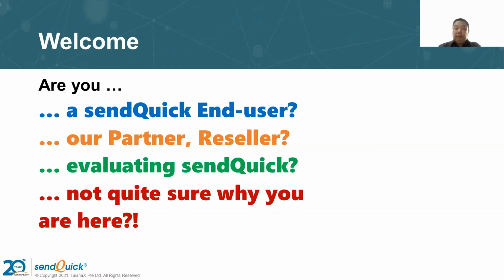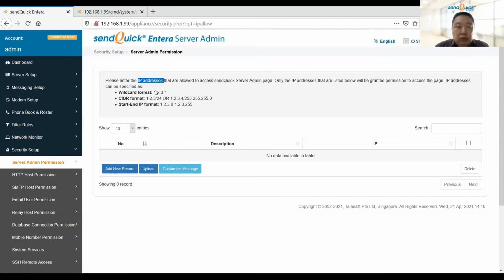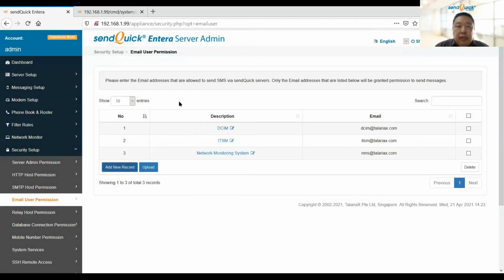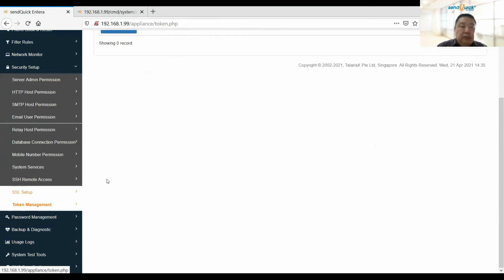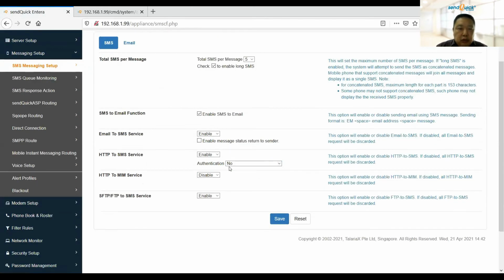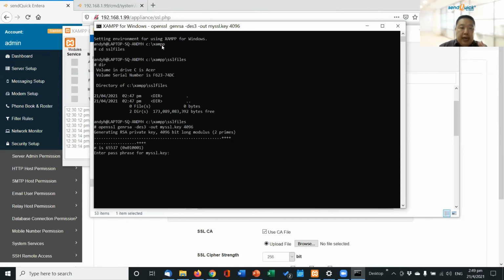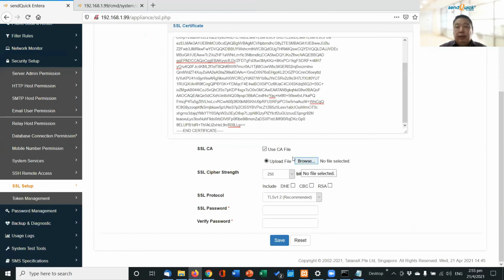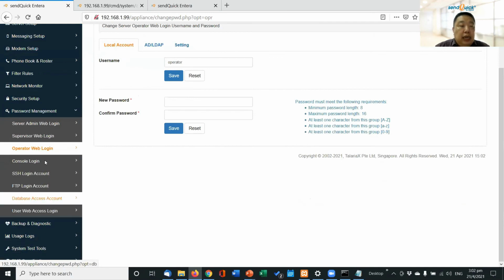Insight into sendQuick Security Settings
What are the security settings that you can find in sendQuick to prevent unauthorised access?

Watch this replay of our latest online clinic as we share insights into sendQuick Security settings to make your setup even more secure and robust.